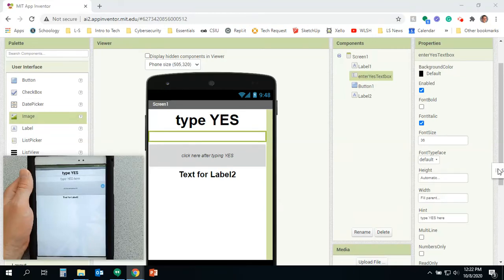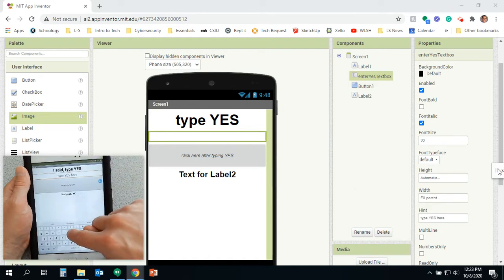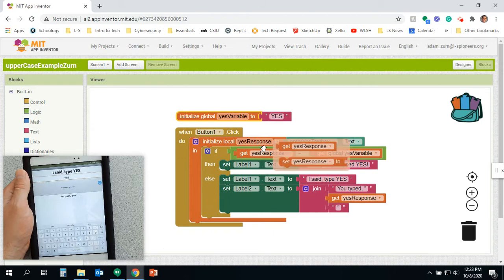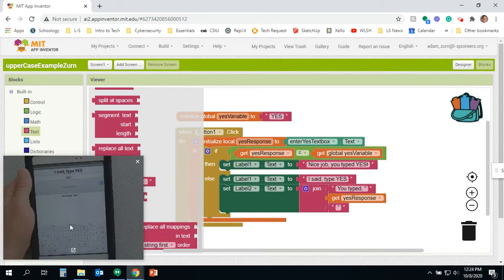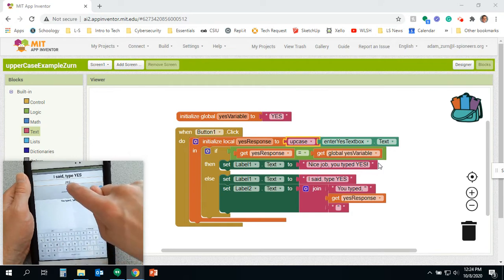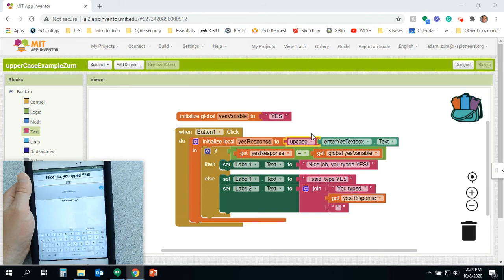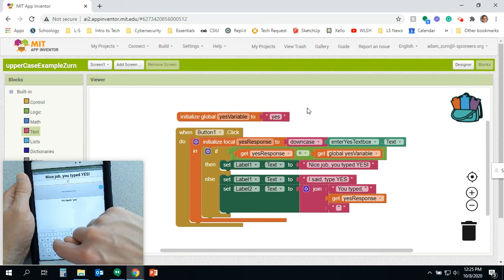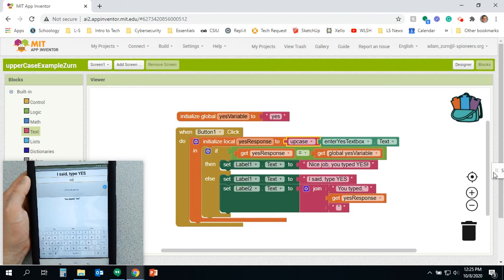List Survey Says upcase block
How to use the upcase (or downcase) block to change how a user's input is recorded.